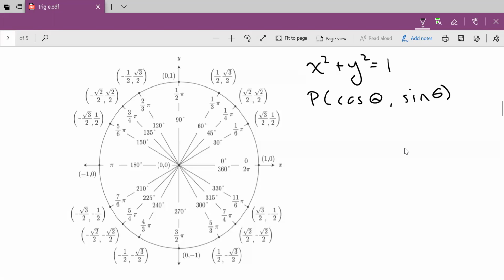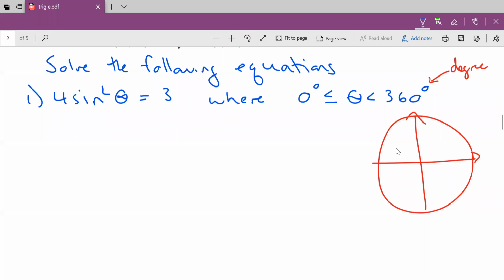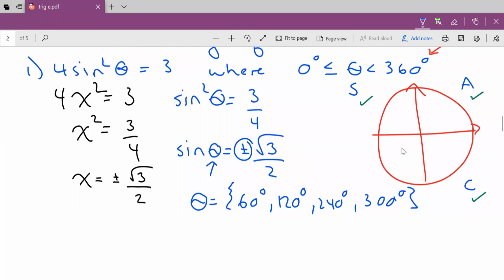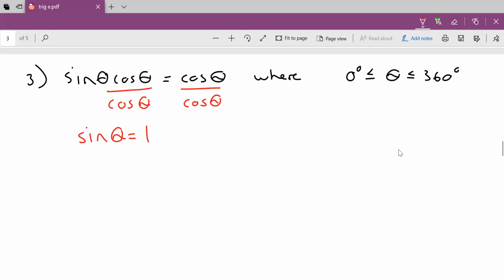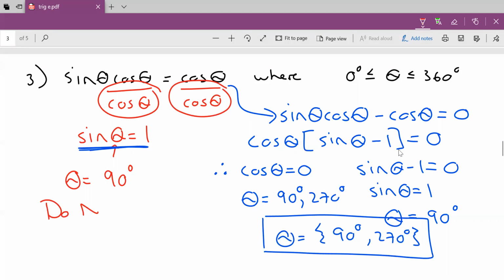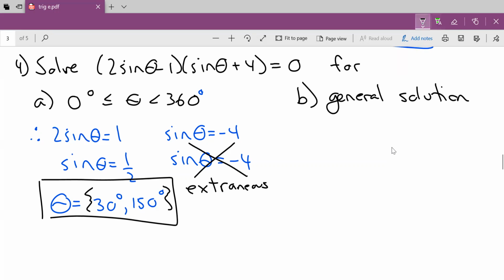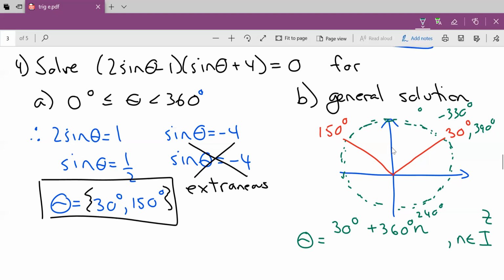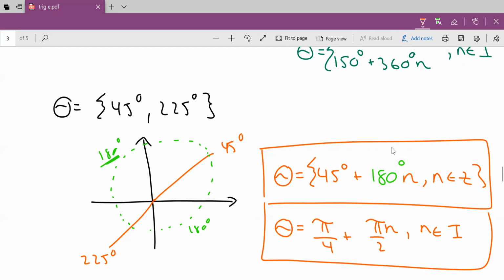Trigonometric Equations Introduction | Math 30-1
In this video for Math 30-1, we explore how to solve trigonometric equations in both radians and degrees.